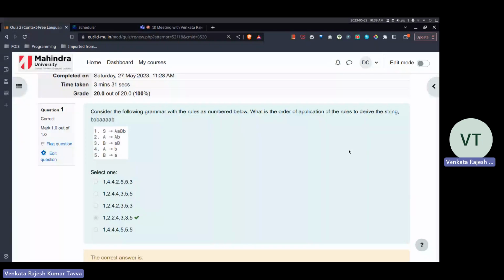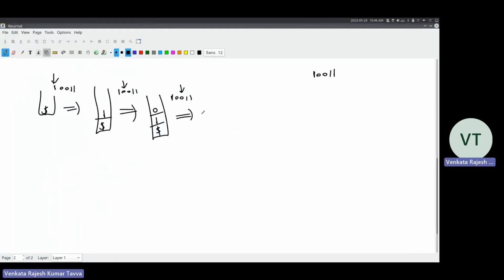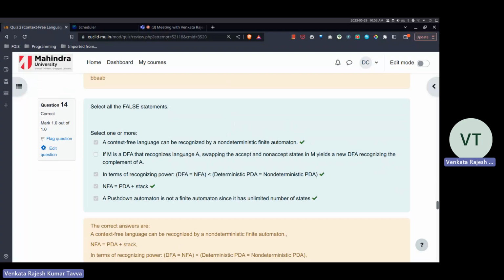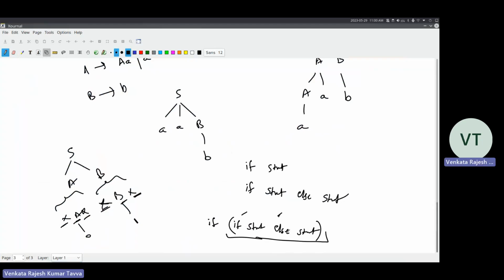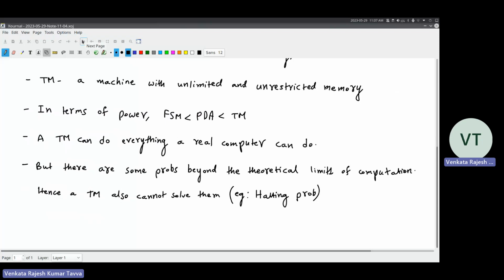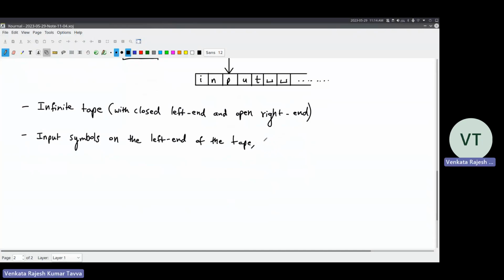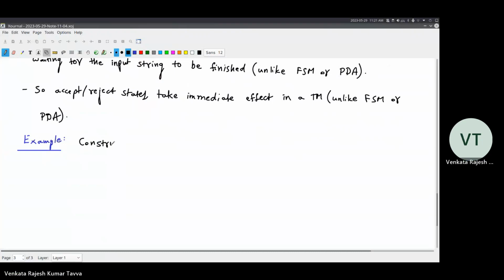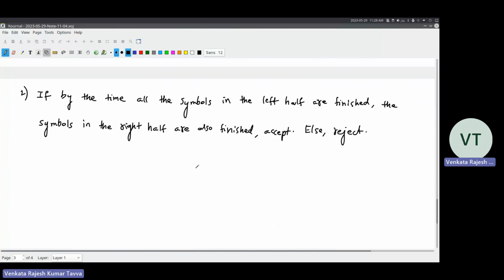Lecture 43 | Turing Machines (TMs) - Part 1 (Introduction)